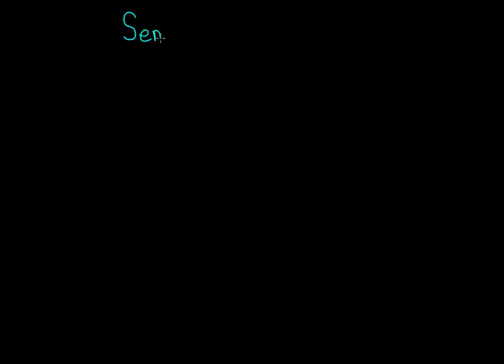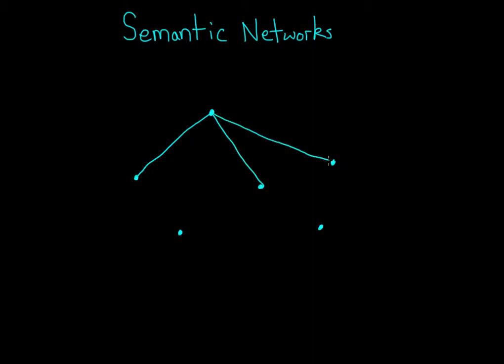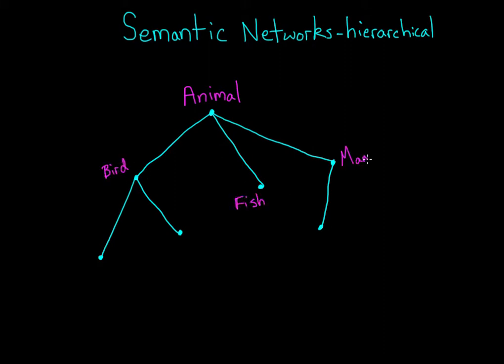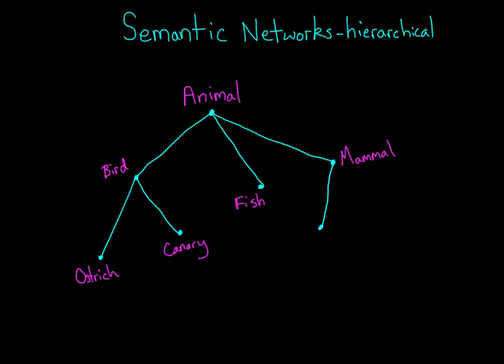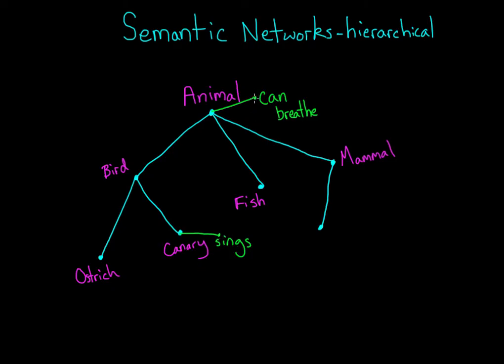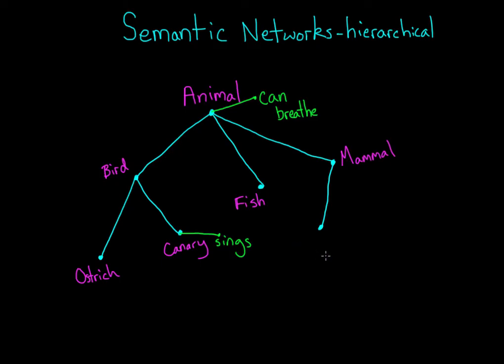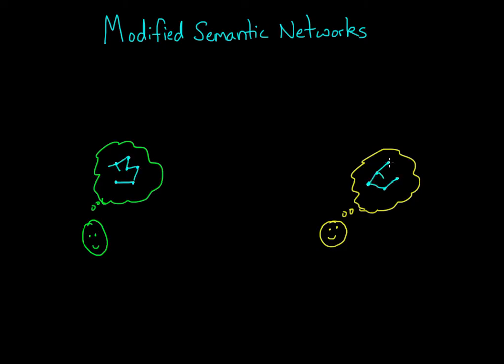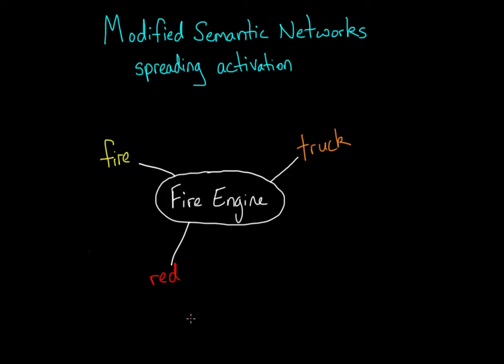Semantic networks and spreading activation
Learn about how knowledge is organized in the mind.